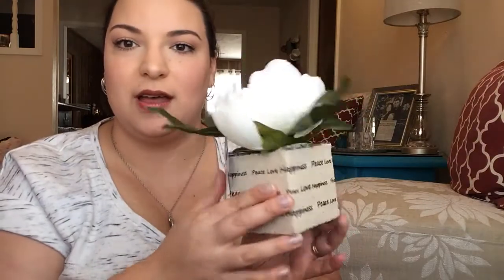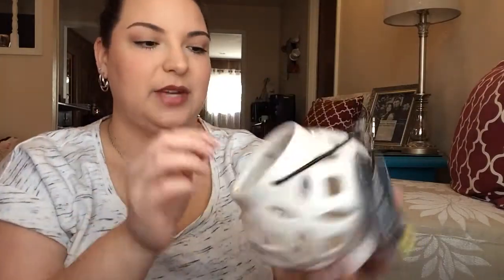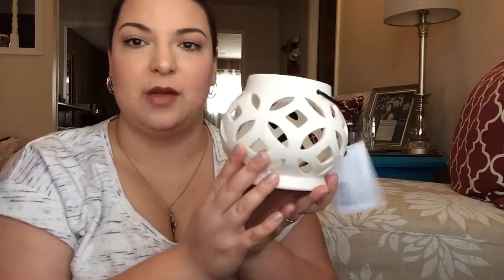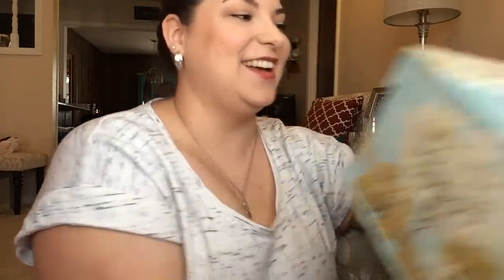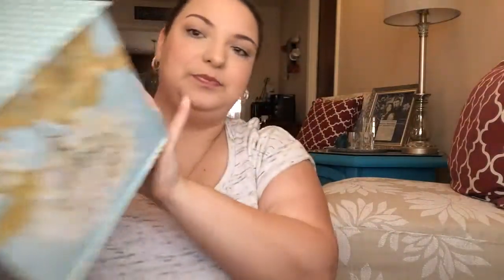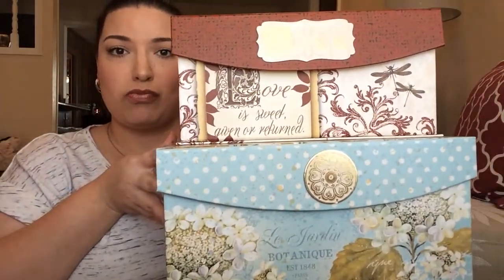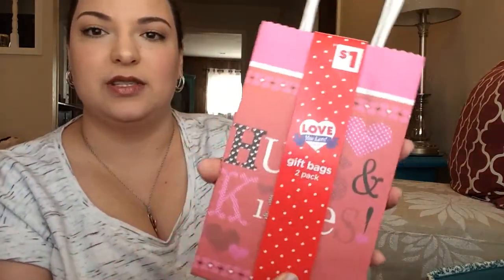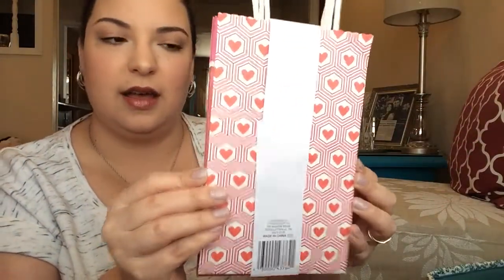Dollar Store Home Decor Haul!!!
Never really thought of shopping at the dollar store for home decor? Neither did I! But I found some really cute stuff at my local dollar general that I love and will go great in my home!

Talk about home decor on a budget!